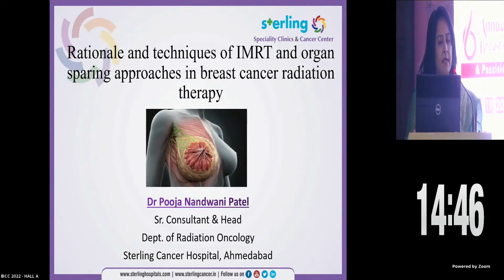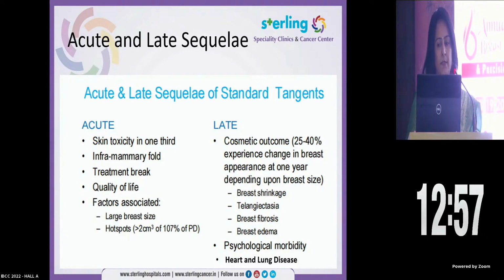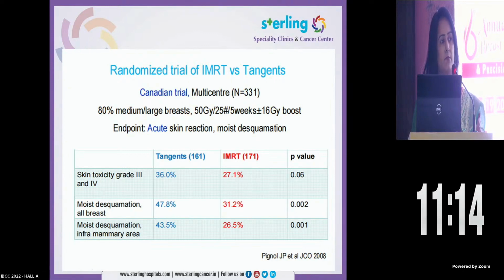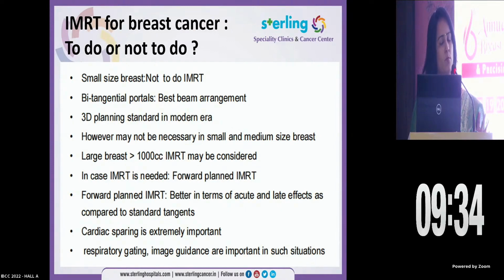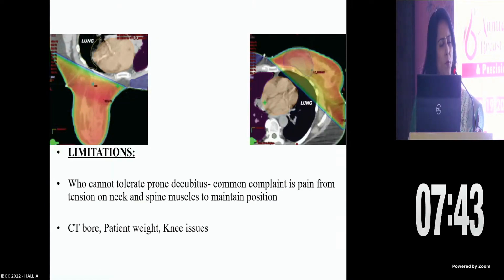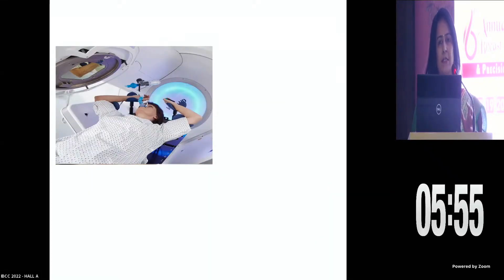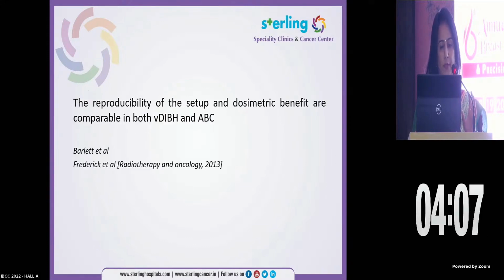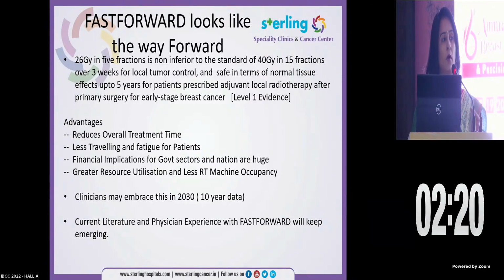Dr Pooja Nandwani Patel | Rationale and techniques of IMRT and organ sparing approaches in breast